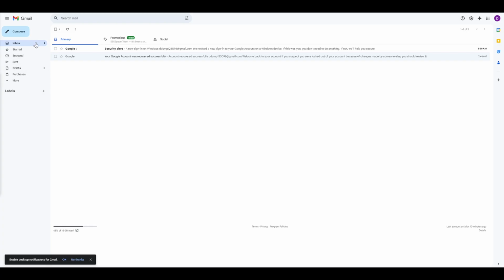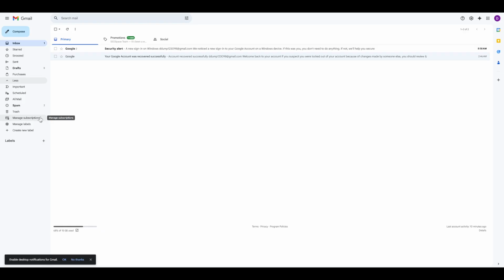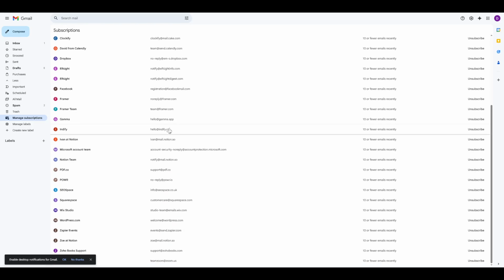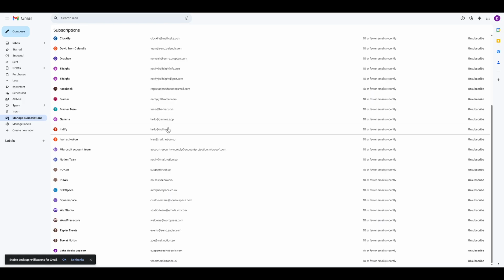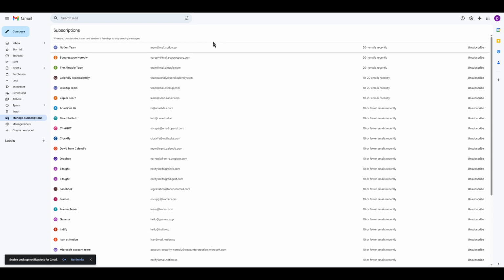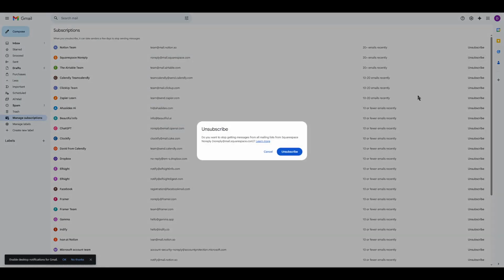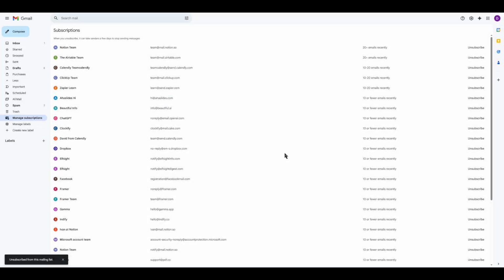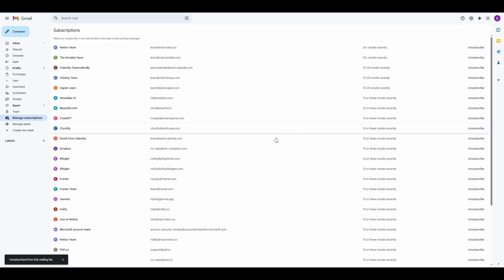How to Manage Your Subscriptions in Gmail | 2025 Guide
Learn how to manage your email subscriptions in Gmail with this 2025 guide. Step-by-step instructions help you unsubscribe from unwanted emails, organize newsletters, and keep your inbox clutter-free.